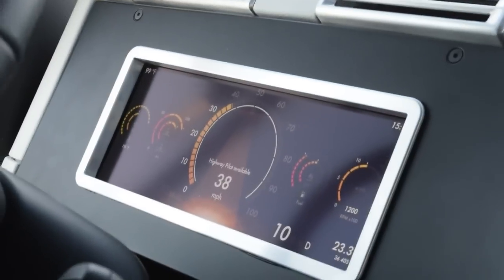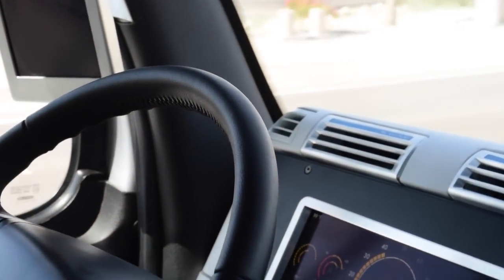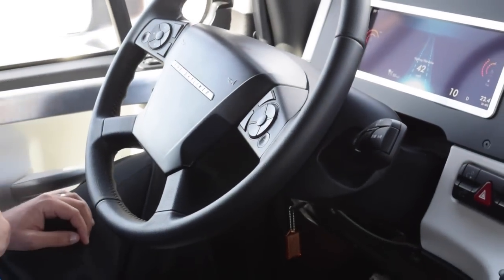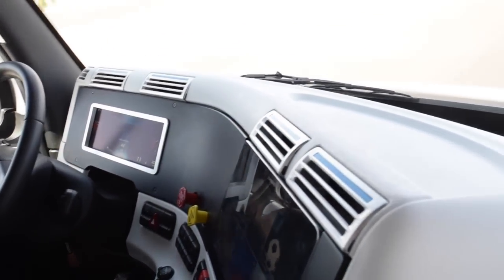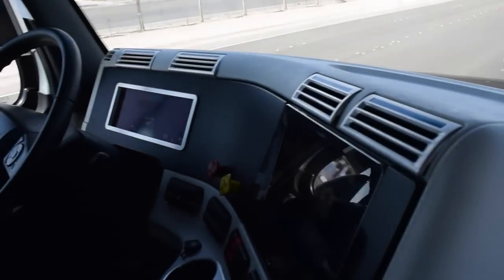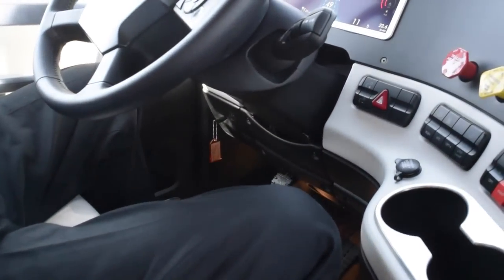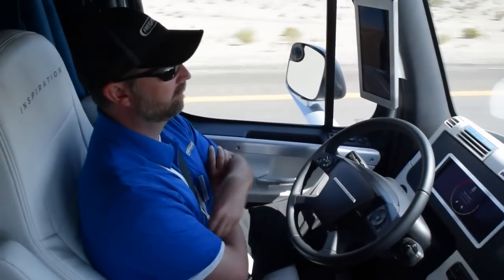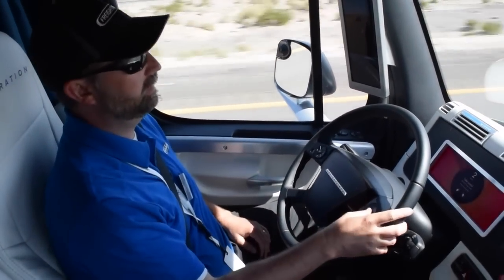Freightliner's self-driving truck in operation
Freightliner's Jim Martin shows the truck maker's self-driving Inspiration truck in action on a stretch of I-15 outside of Las Vegas.